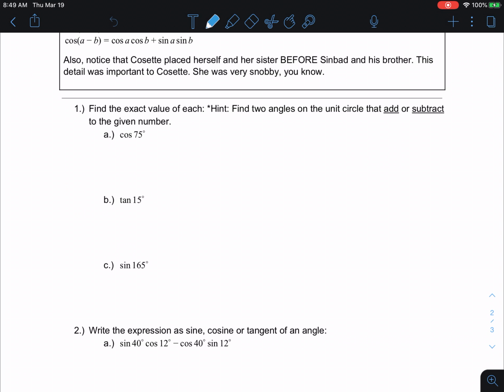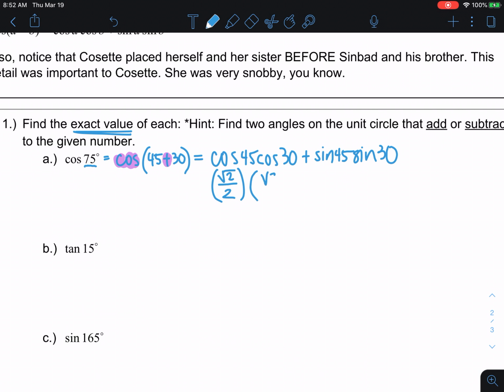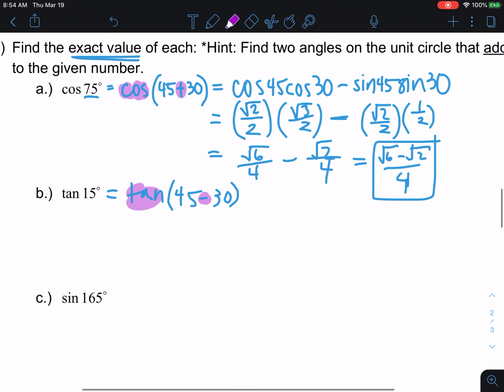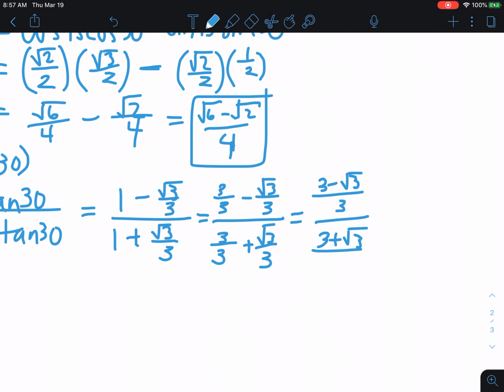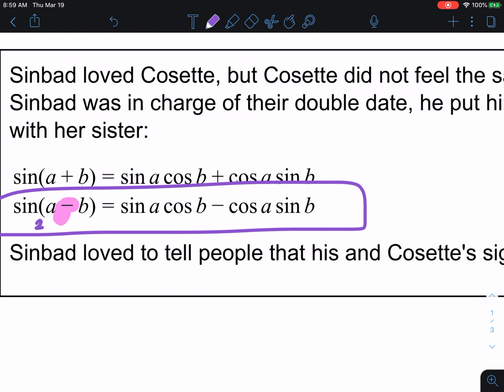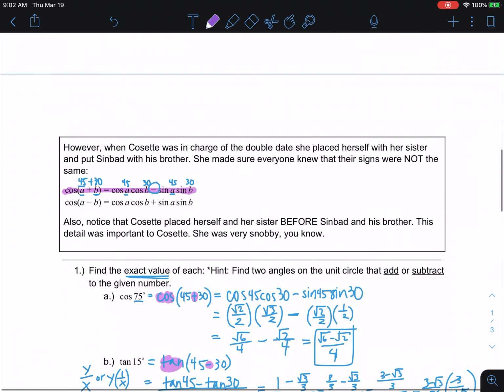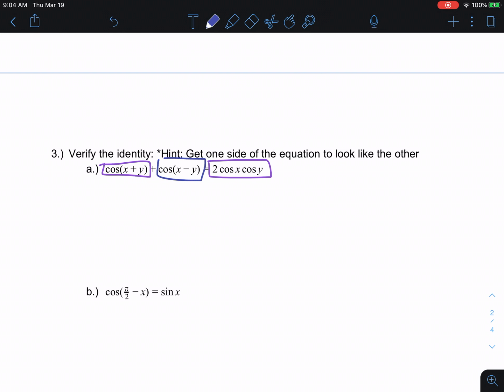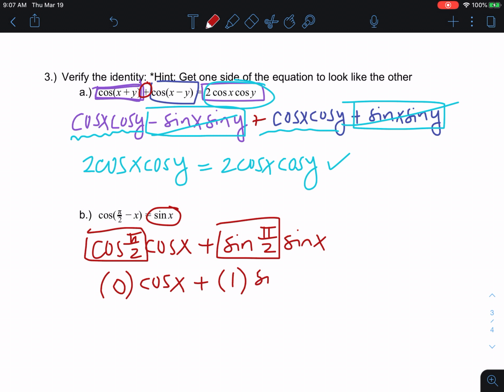Sum and Difference Identities